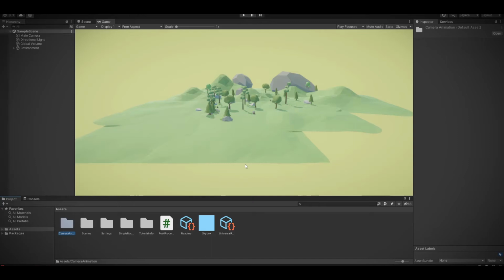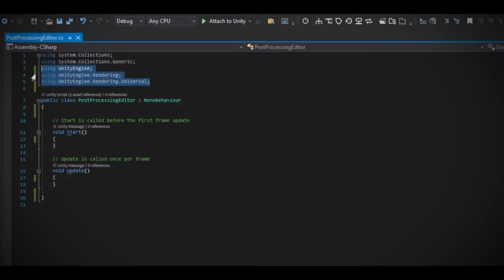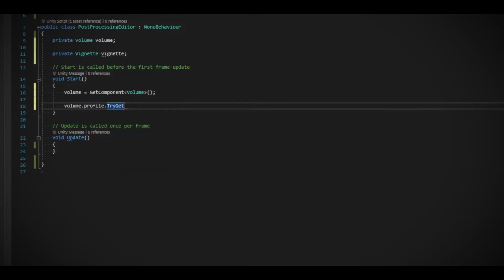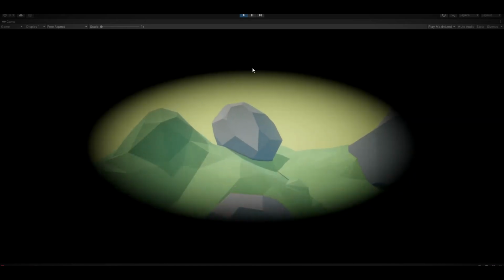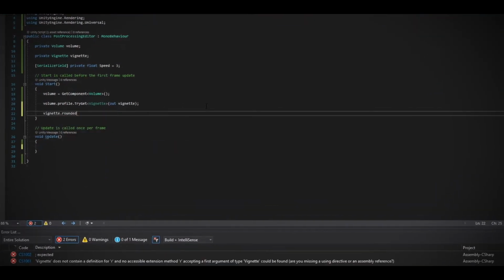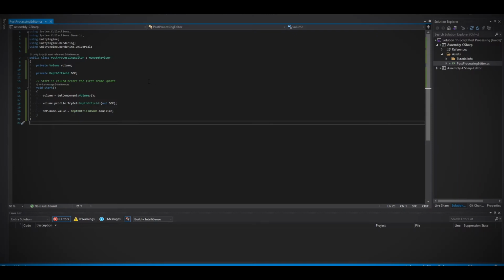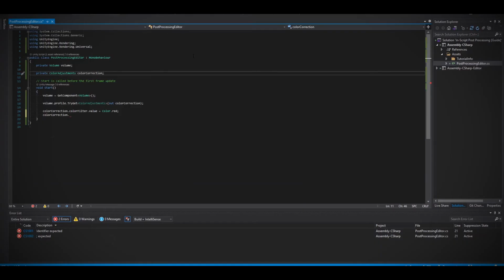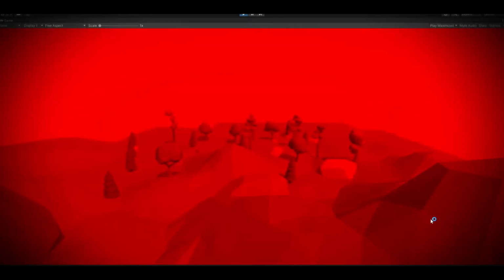IN-SCRIPT POST PROCESSING | URP